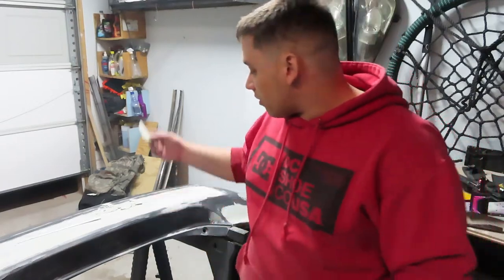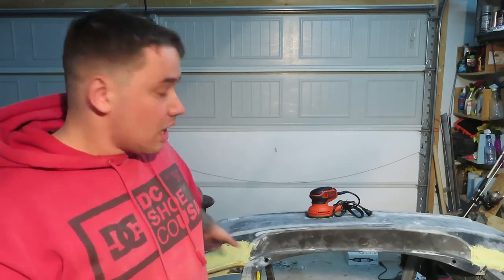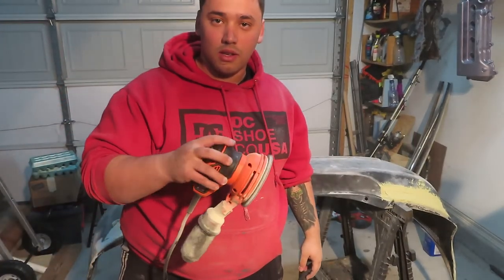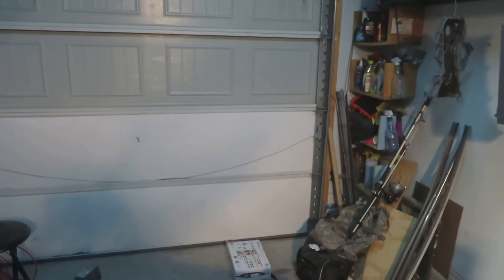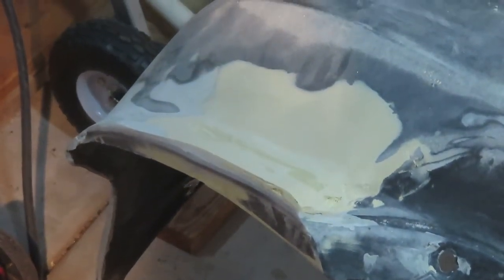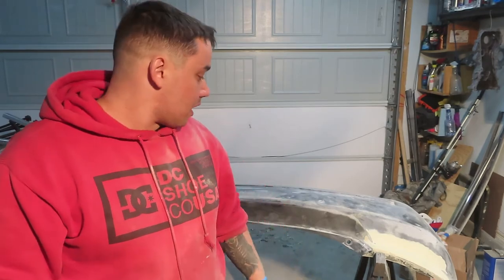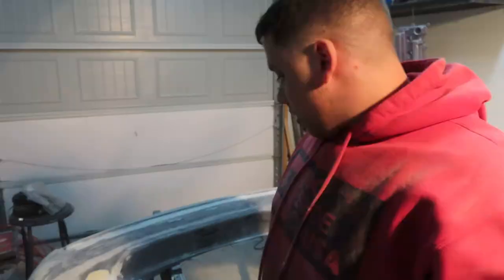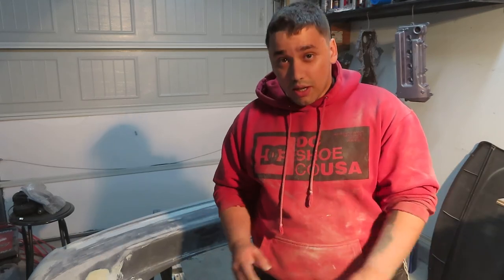Duraflex B-2 Bumper For Scion Tc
I messed up my B-2 duraflex bumper for my scion tc! The bondo we used to make the bumper smooth was trash and just peeled off like crazy. To fix my duraflex bumper i had to strip all of that exact bondo we used and start fresh with a different bondo. After stripping it down I built the B-2 bumper where it was necessary and applied more bondo to make as smooth as possible.

"DON'T BE THE SAME, BE DIFFERENT"